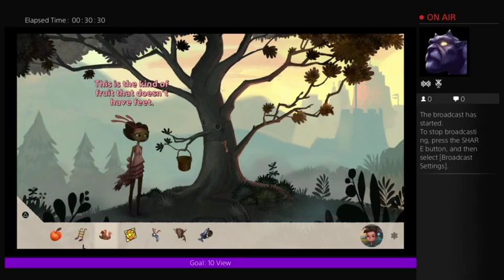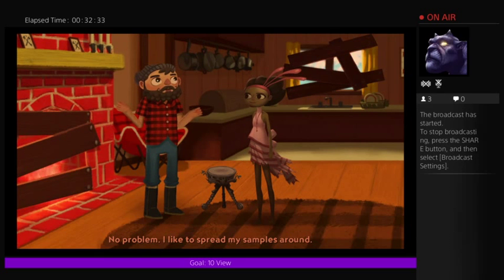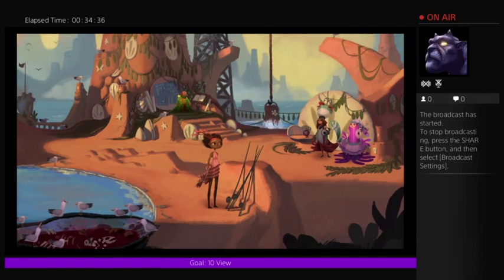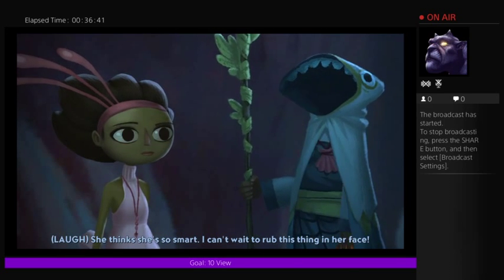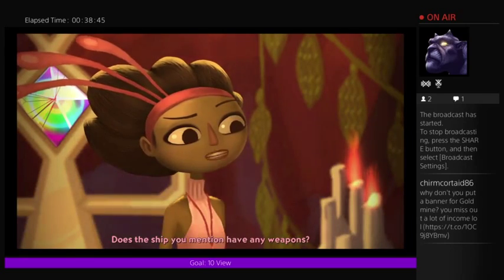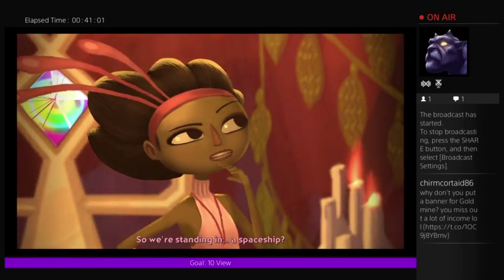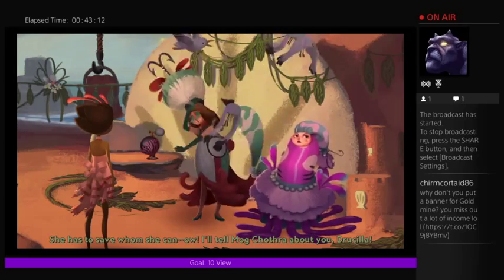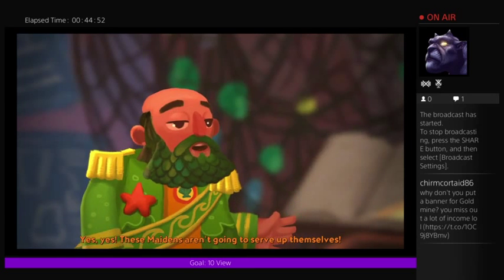Broken age psn game (Part 10)